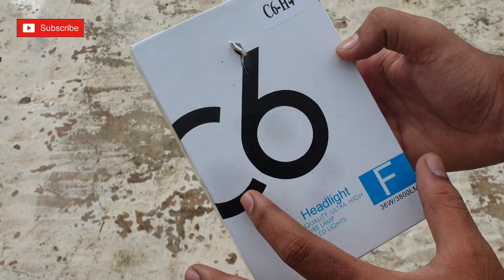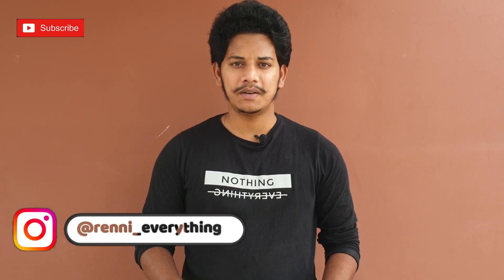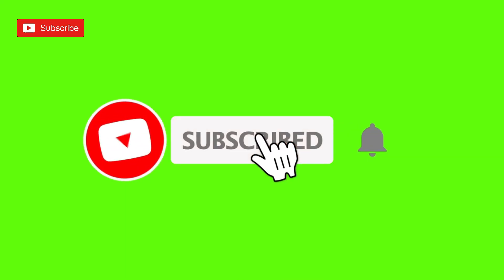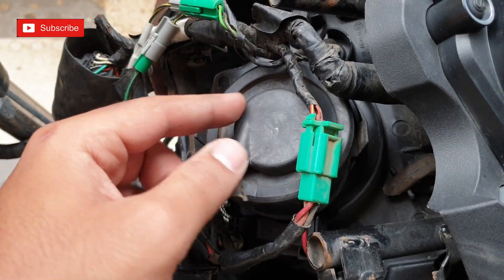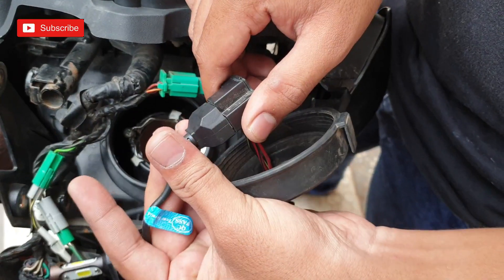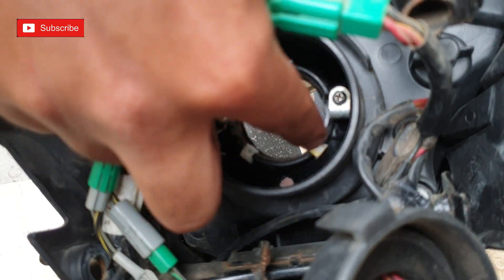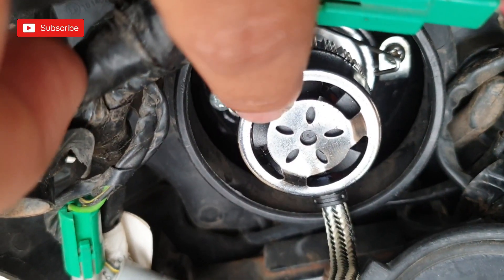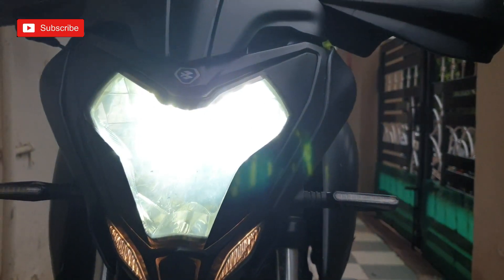Best Budget LED Headlights For All Motorcycles And Scooters(Telugu)//C6 Headlights//RENNIEVERYTHING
DO SUPPORT.

Link For LED Light